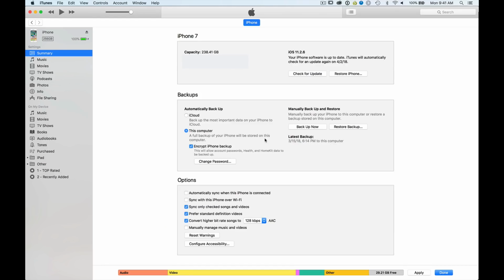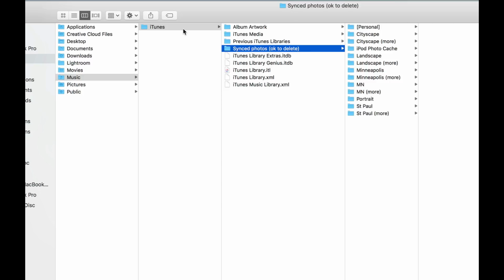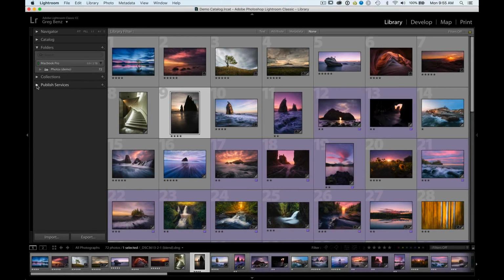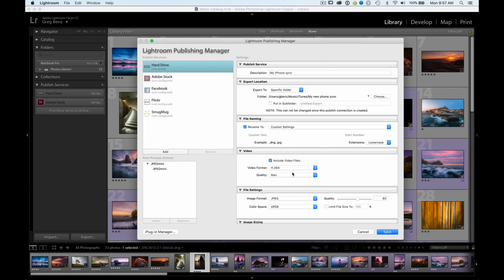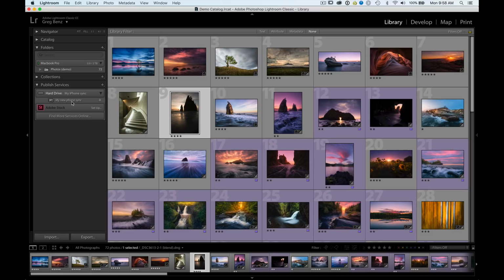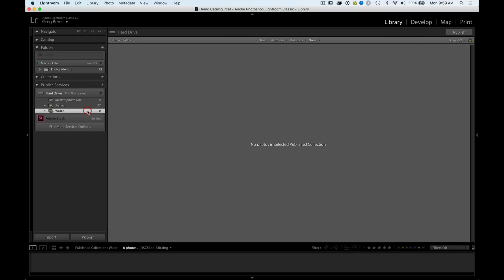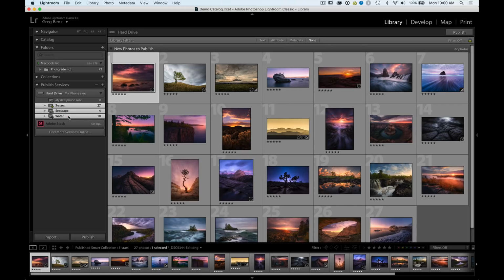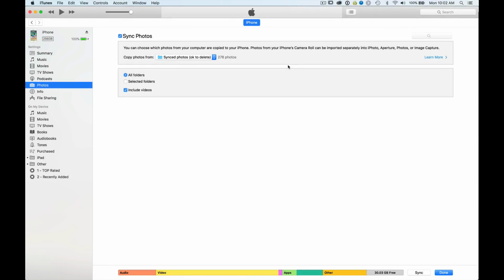How to Sync from Lightroom to an iPhone Smartphone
Last week's review of Vero brought up a lot of good questions about how to get photos from your high-quality DSLR camera onto your SmartPhone for sharing. In this video, I'll show you the super simple workflow I use to have access to all my best photos on my phone.